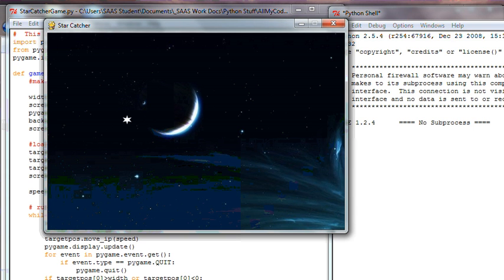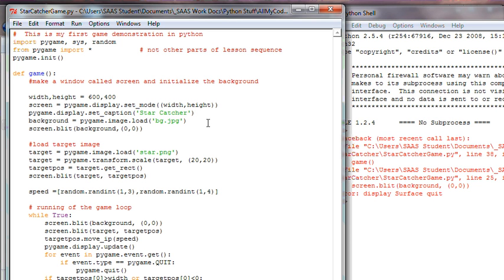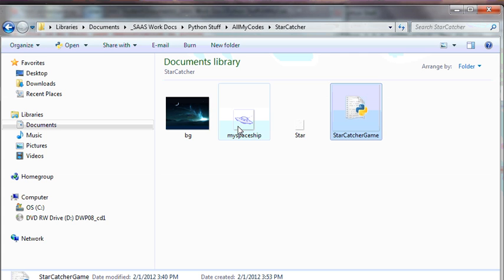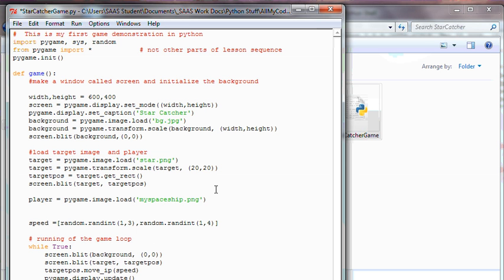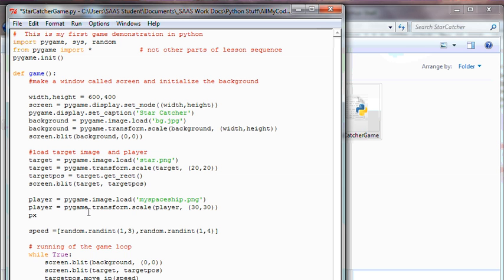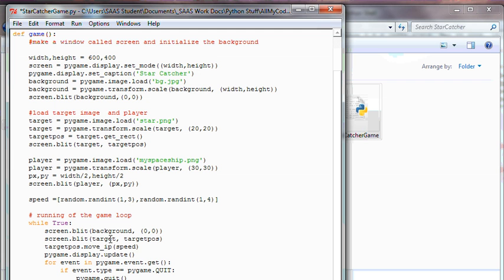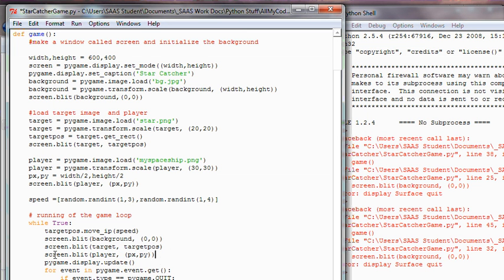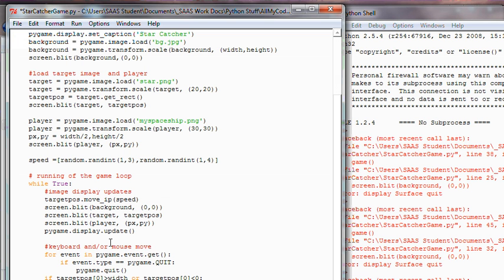Python - Pygame Lesson - Star Catcher Part 4 - player added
This is a video series done by me, David at Seattle Academy for my software development course.  This remake of part 4  includes creating the player to move around our screen and transforming background image. Most of the videos in this series are recorded during lecture.  Please excuse the poor audio quality, the sometimes slow and repetitive explanations, and the momentary pauses while I answer questions in class.  The posting of this lesson series is to help my students catch up when absent and for other audience members to understand the code clearly as we create a game.
I also have created a website full of math graphing puzzles
I hope you enjoy this video lesson series.